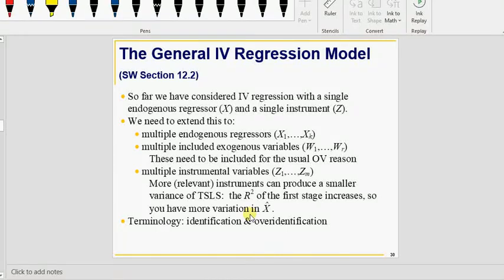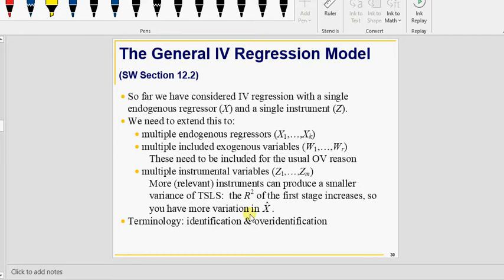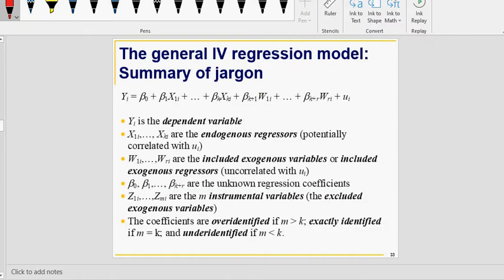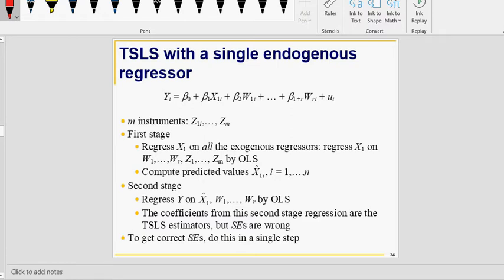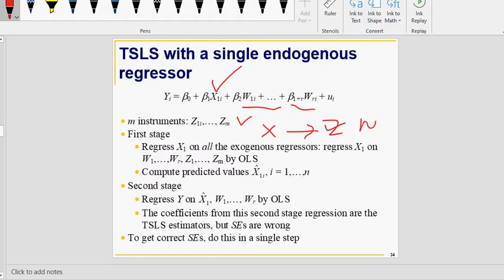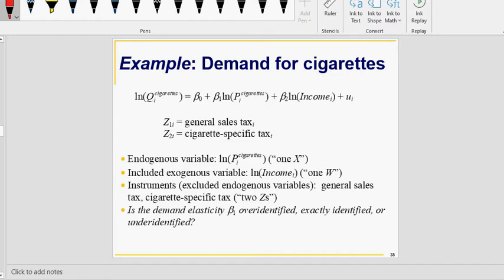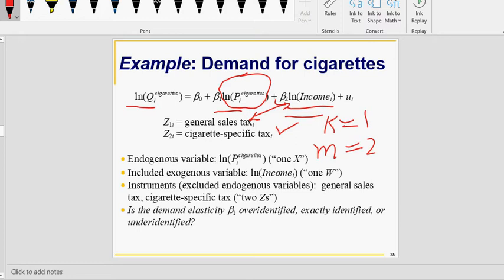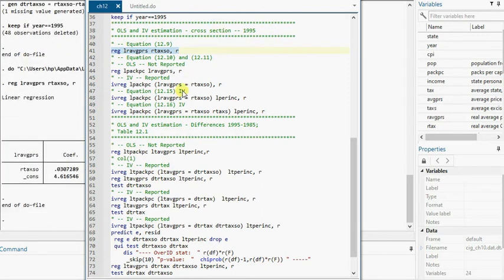V#30 Instrumental Variable Regression: Overidentification, Underidentification, Exact Identification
• So far we have considered IV regression with a single endogenous regressor (X) and a single instrument (Z).
• We need to extend this to:
• multiple endogenous regressors (X1,…,Xk)
• multiple included exogenous variables (W1,…,Wr)
These need to be included for the usual OV reason
• multiple instrumental variables (Z1,…,Zm)
More (relevant) instruments can produce a smaller variance of TSLS:  the R2 of the first stage increases, so you have more variation in  .
• Terminology: identification & overidentification